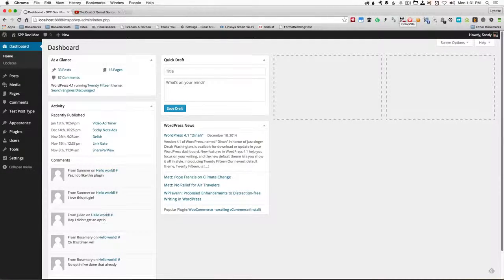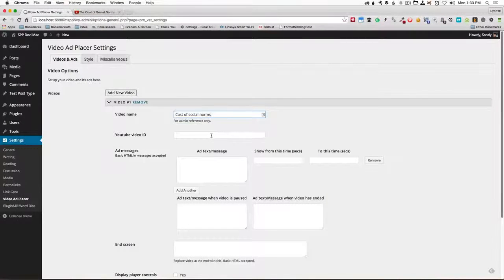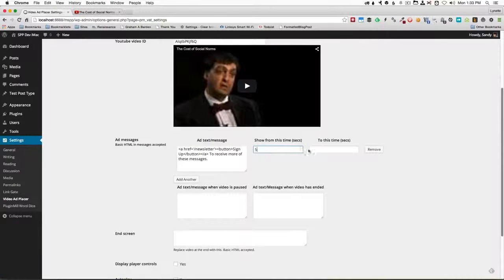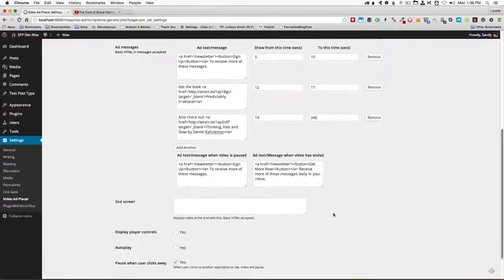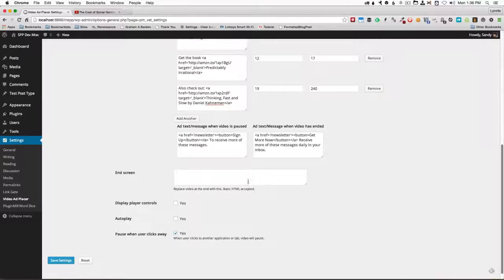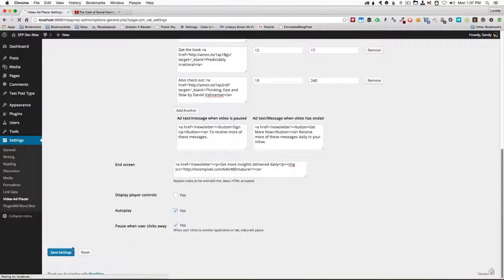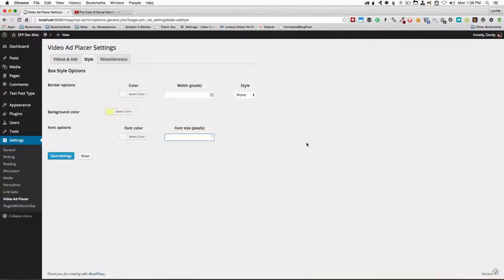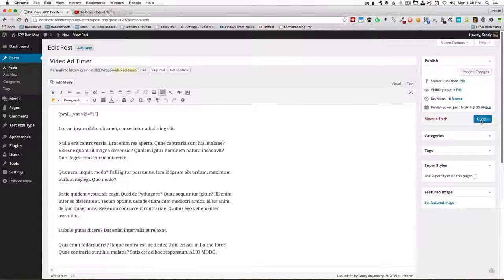Video Ad Placer